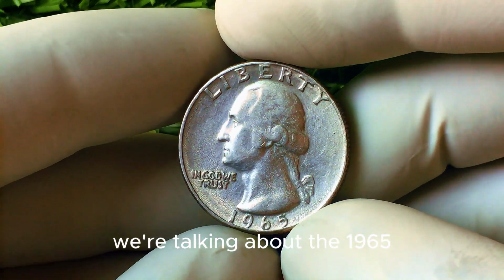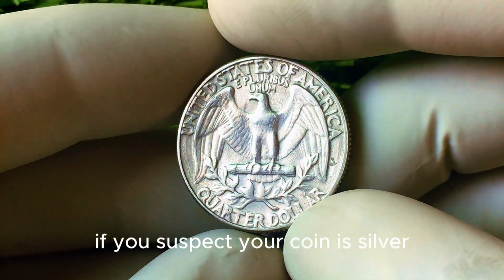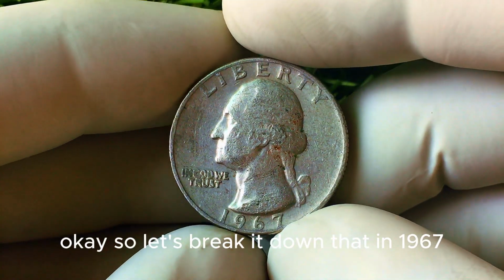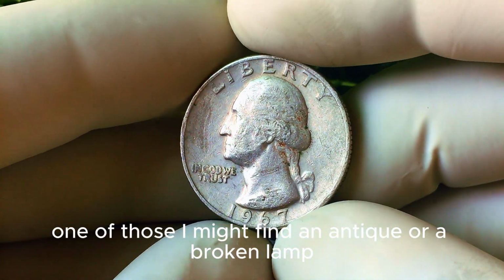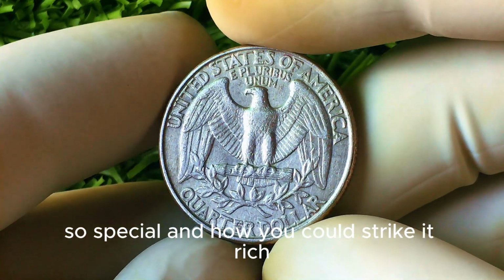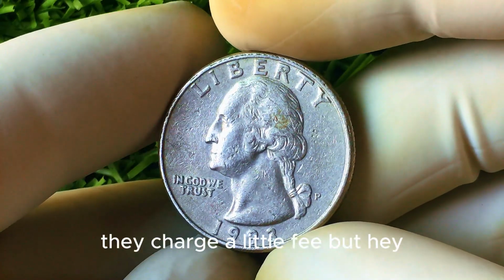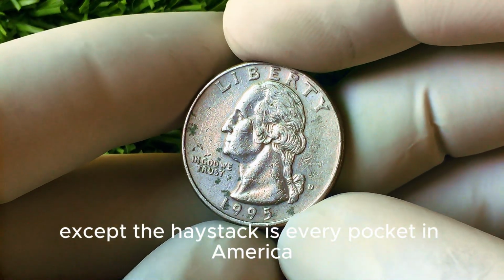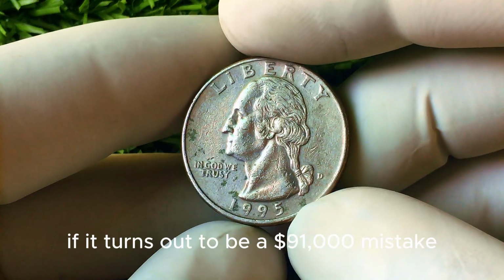DO YOU HAVE THESE DIRTY LINCOLN PENNIES THAT COULD BE A MILLIONAIER!!